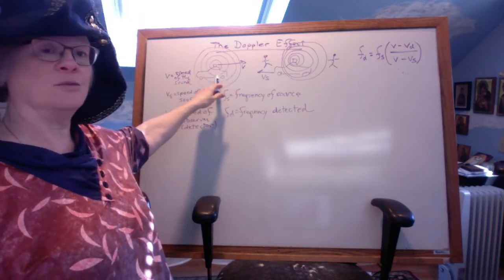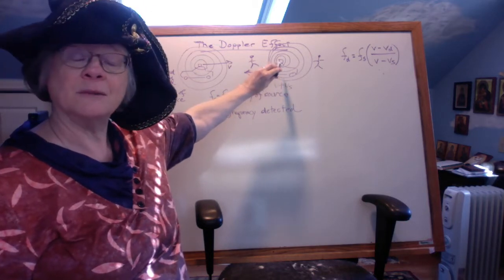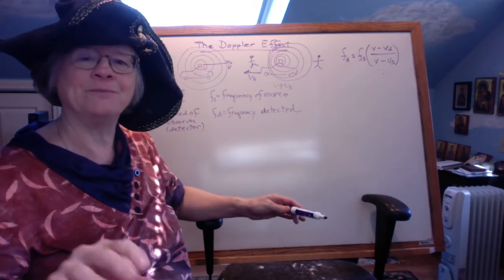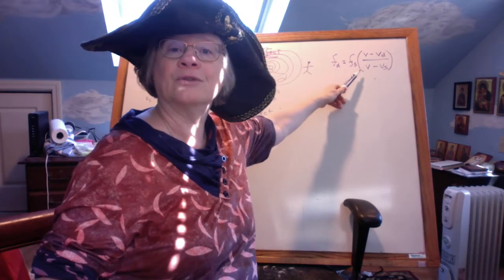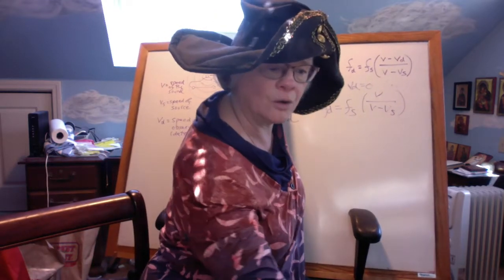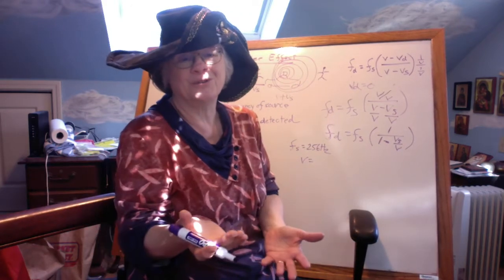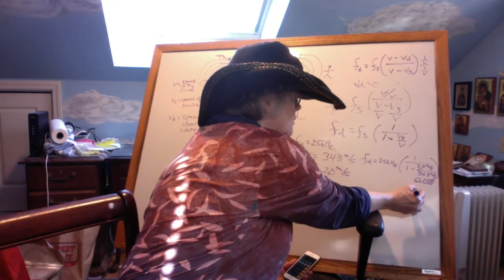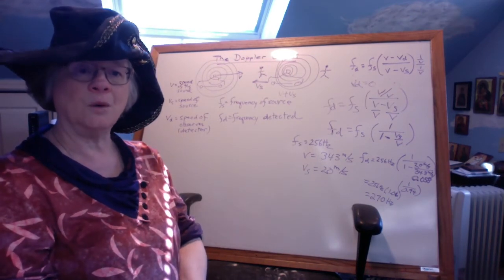MsBeamanDopplerEffect1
First video for New Hope Physics:  How to work problems using the equation describing the Doppler Effect.